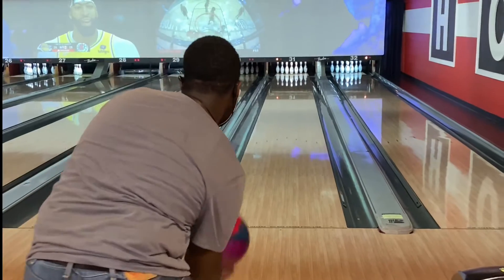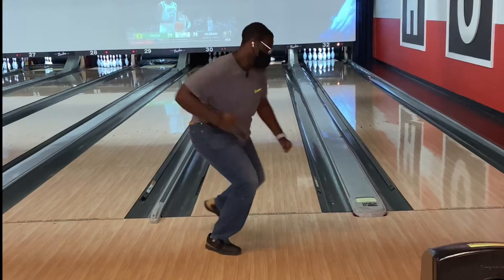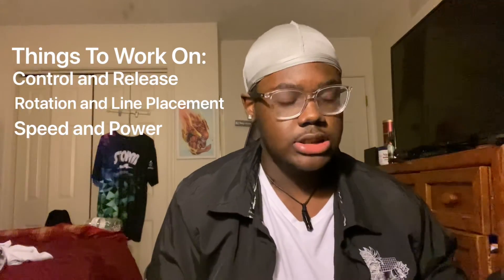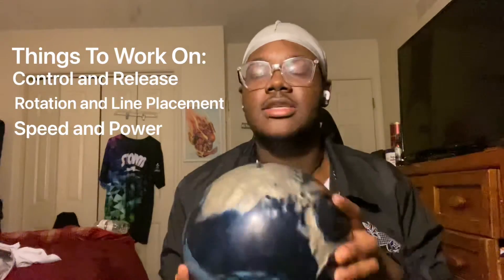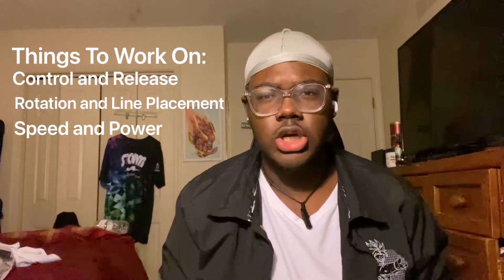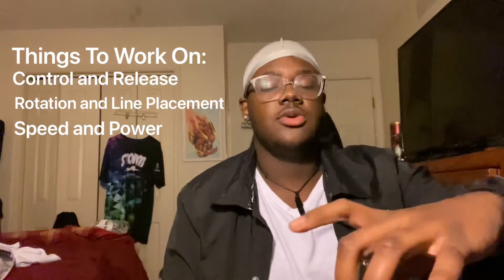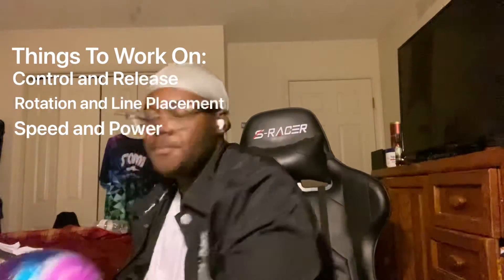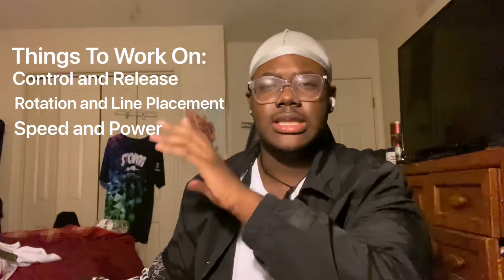Practice Evaluation (February 7, 2022)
Just a conversation as Ian discusses what he learns he needs to work on and practice moving towards the tournament.